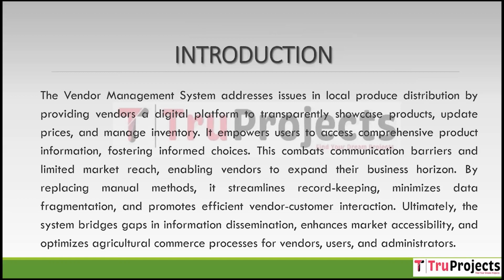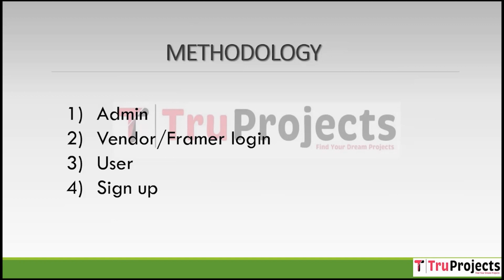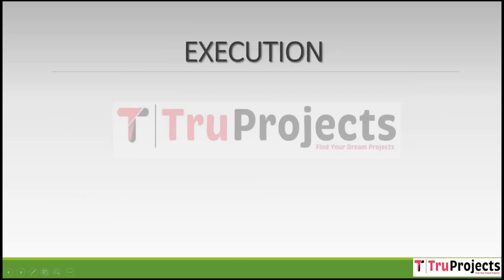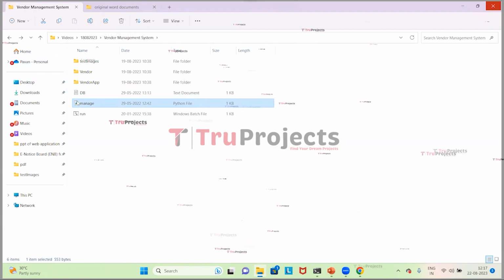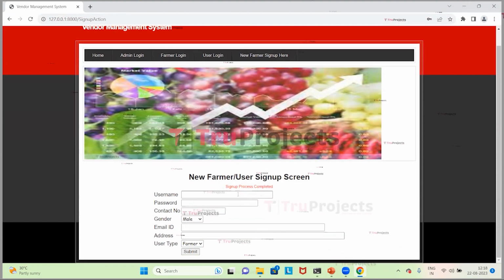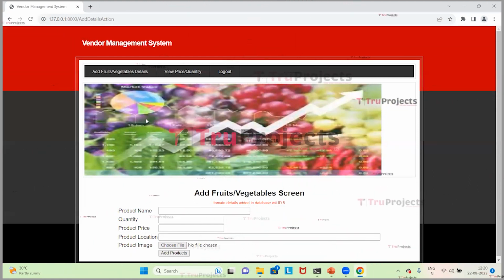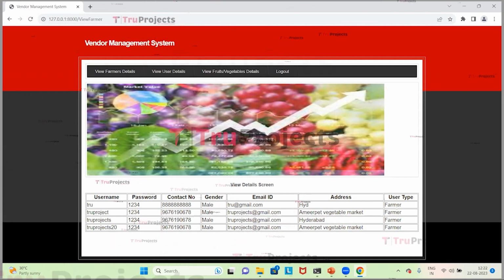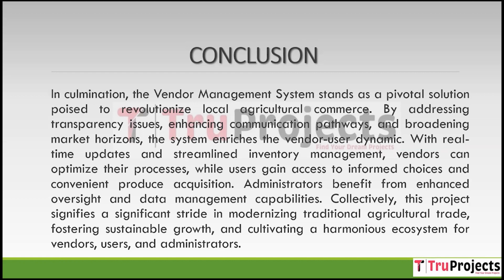Vendor Management System BTECH MTECH MCA WEB APPLICATIOS PROJECTS WEB BASED PROJECT